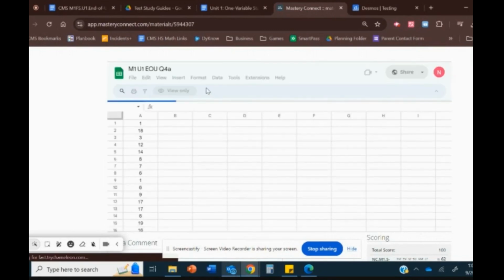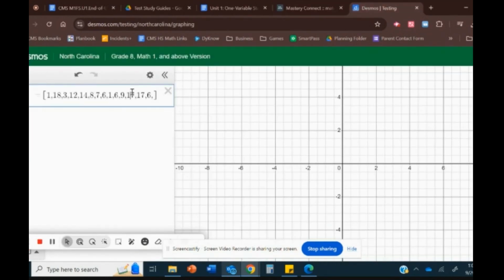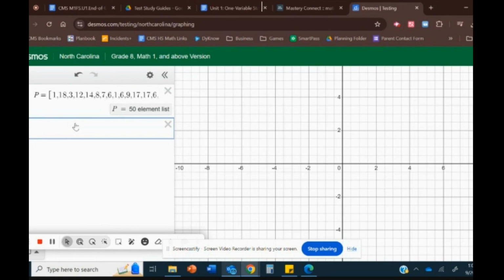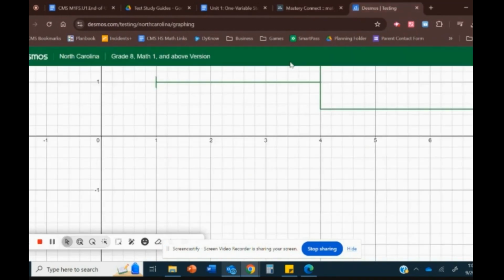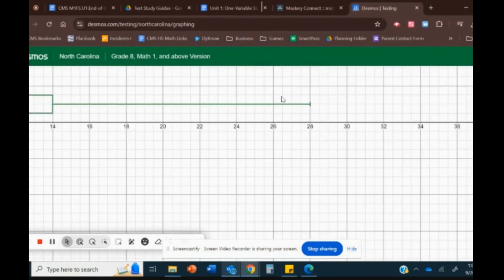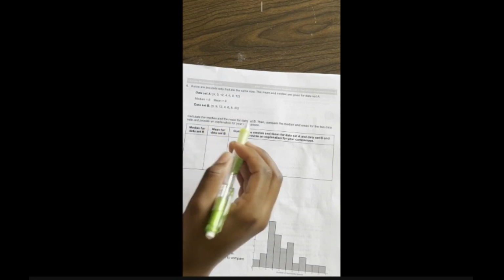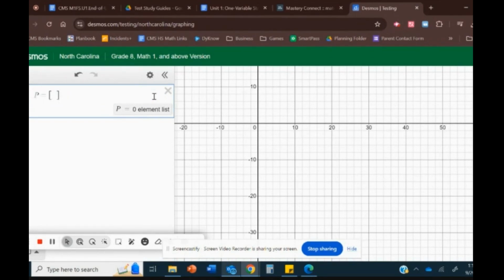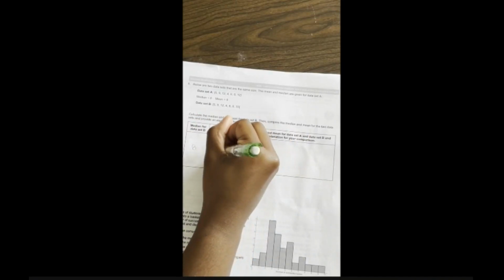Unit 1 Study Guide Review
Excuse the blurriness, I gave up trying to fix it lol. BUT this is the OFFICIAL Unit 1 Study Guide, we made it to the end! Remember this study guide is the exact replica of the test so listen and study this video so you can do great on the test! Have a great day babies!